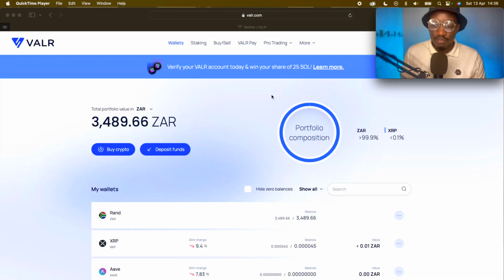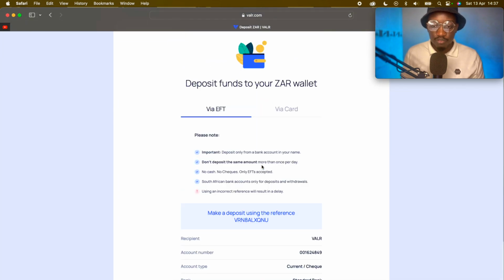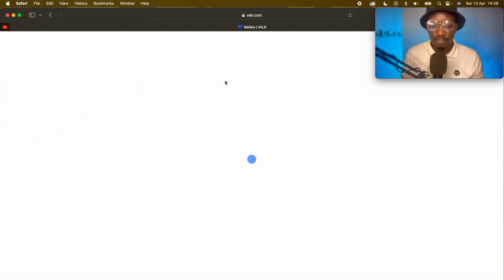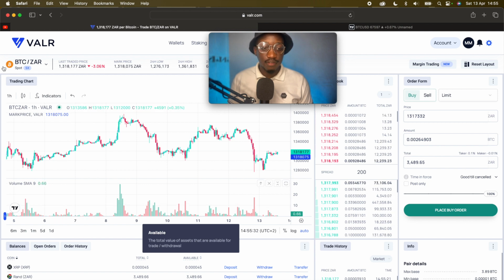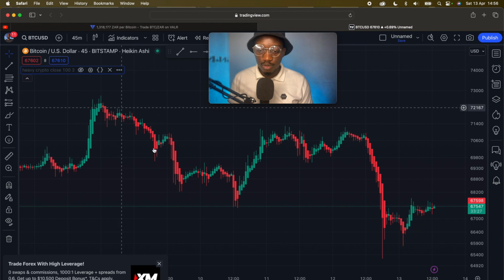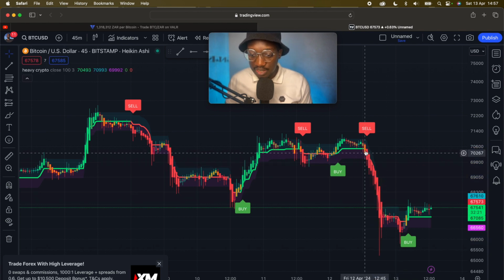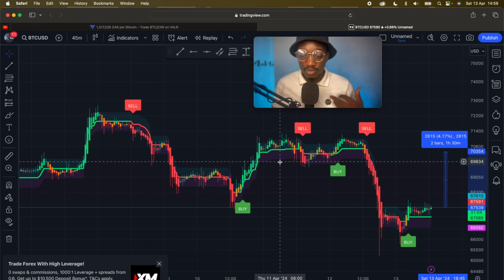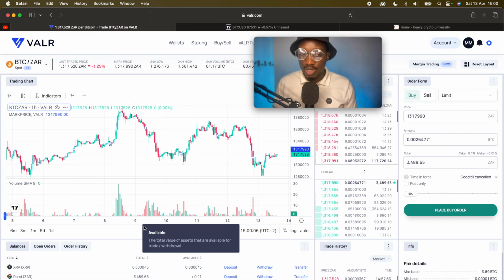Valr R1000 Daily Secret || How to buy and sell bitcoin cryptocurrencies in South Africa luno